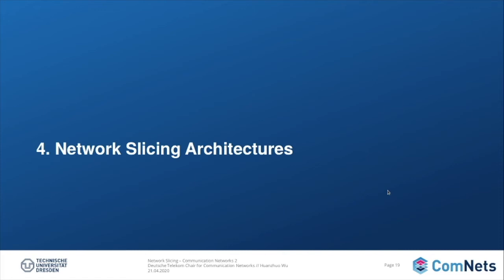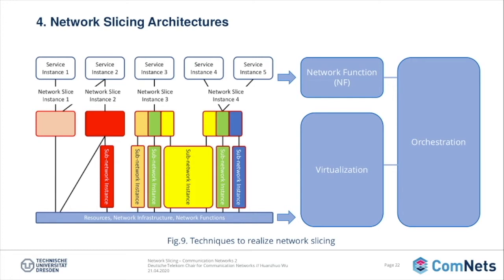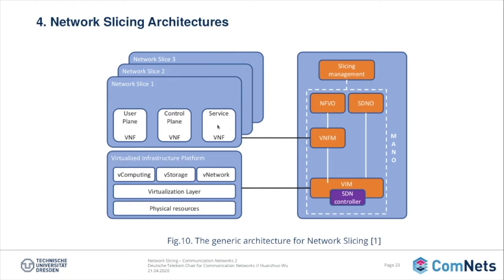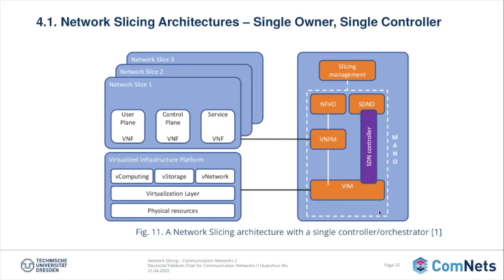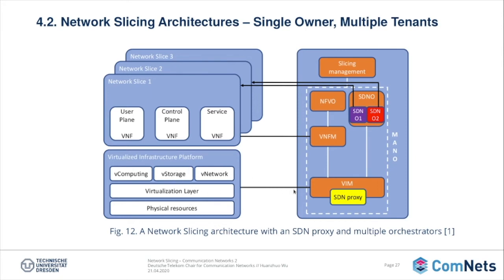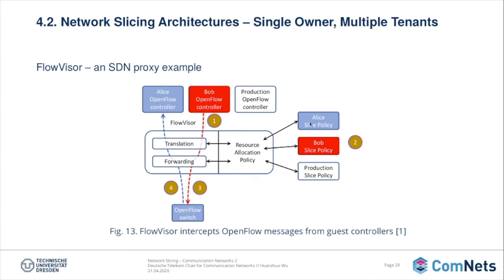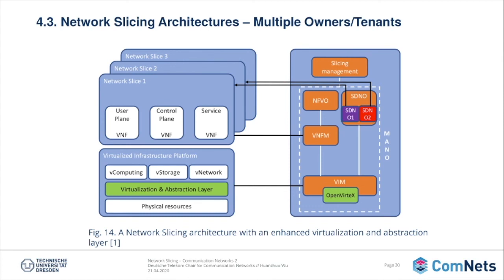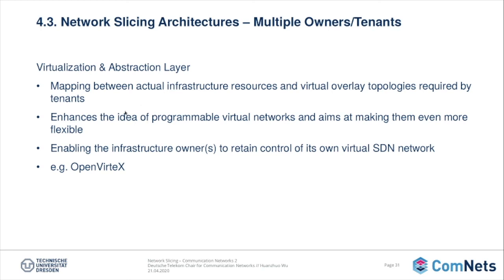L4 - 04 - ComNets 2 - Network Slicing Architecture